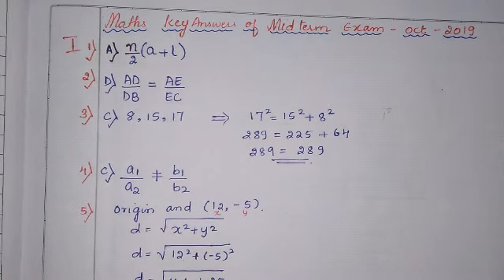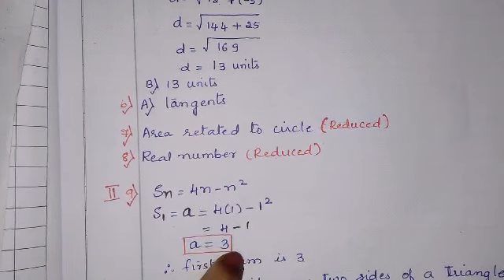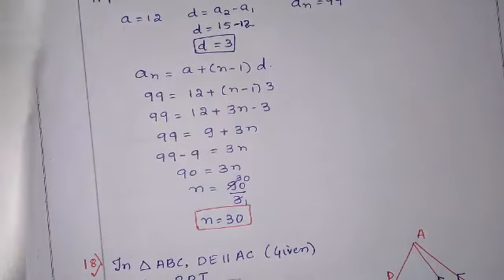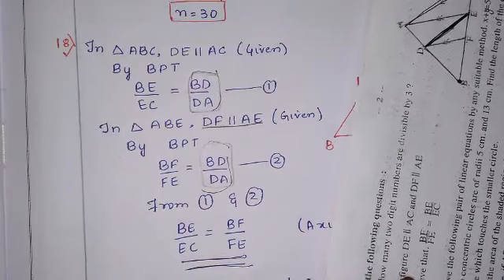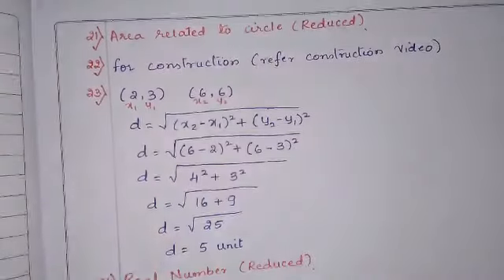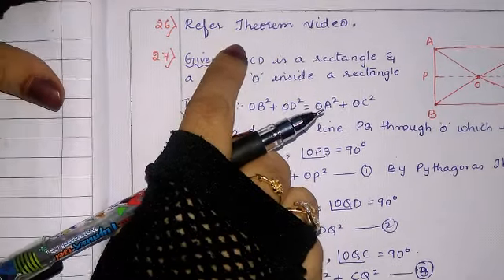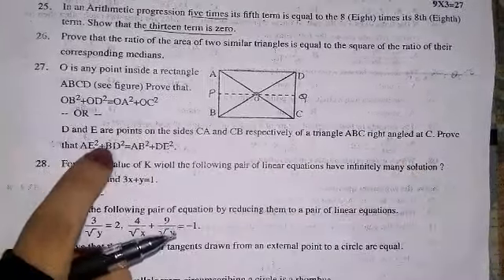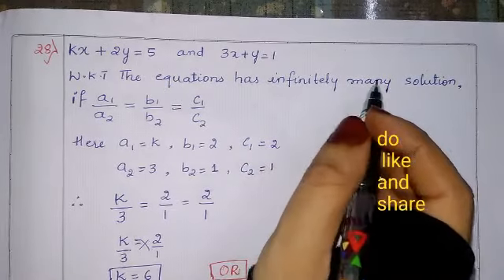CLASS 10 |Maths| Explanation of KEYANSWER Q1-Q28 of Midterm exam 2019 | NCERT